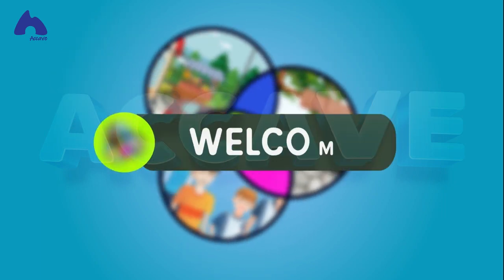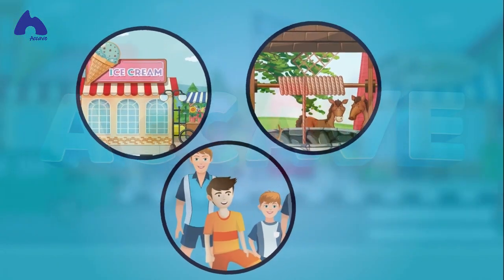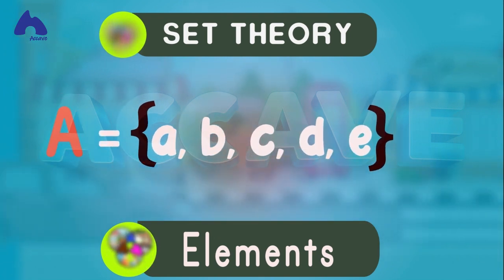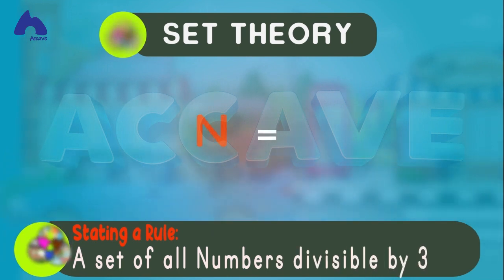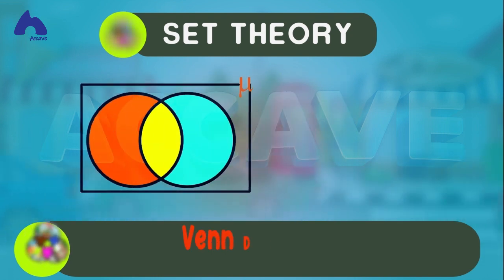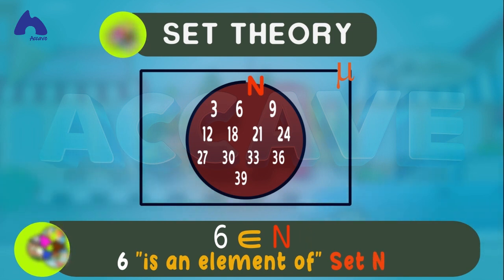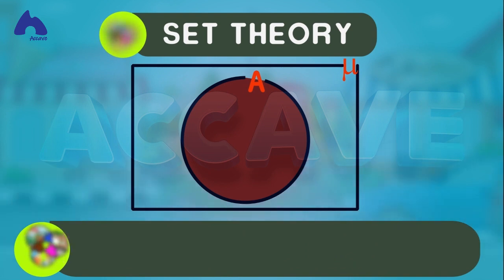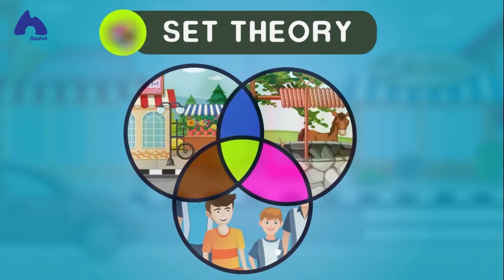Introduction to Set Theory | Mathematics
Improve your grades by learning with Accave. Find more videos like these in the Accave App, along with step-by-step solutions🚀🌟.